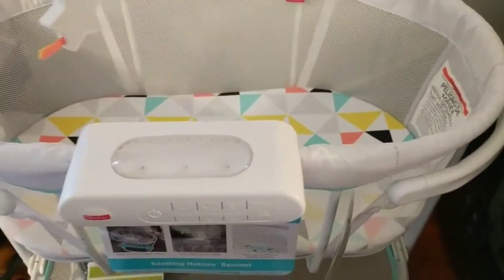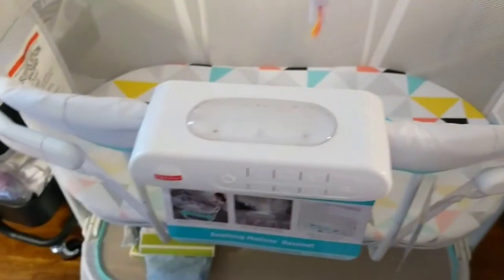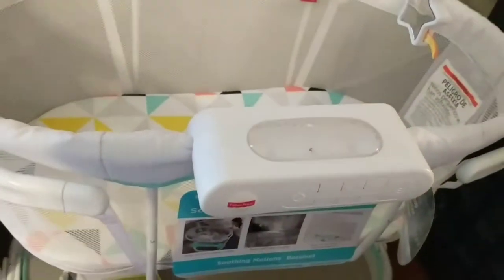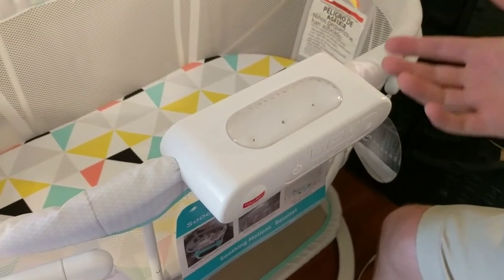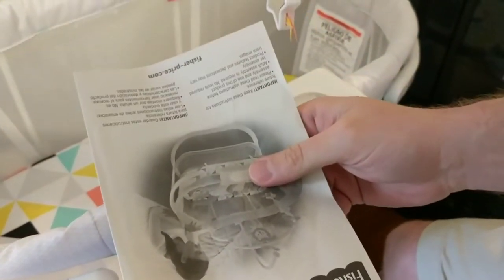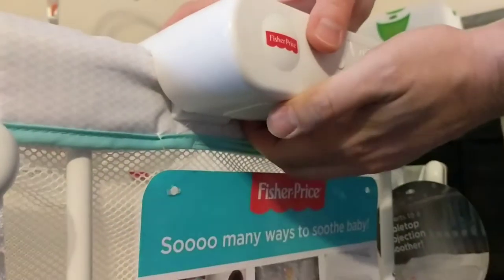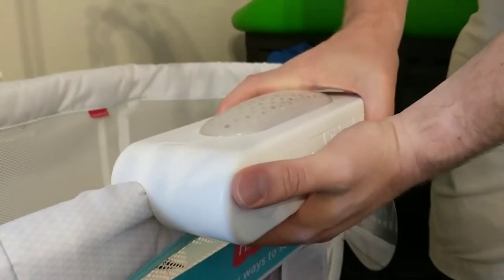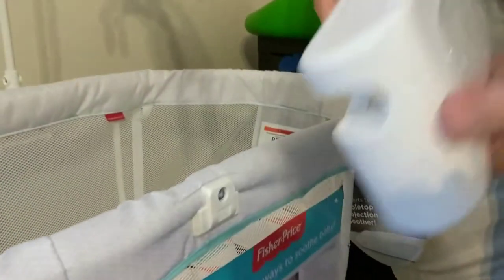How to detach and remove Fisher Price soothing motions bassinet dpv72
After ten minutes of trying to figure out the secret trick to getting the soother off the bassinet I figured I'd save others some time.